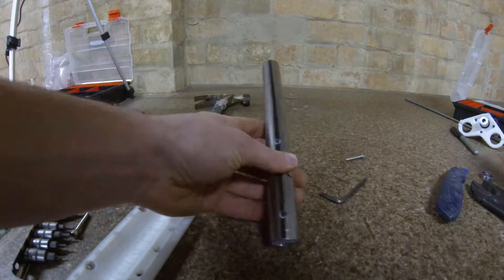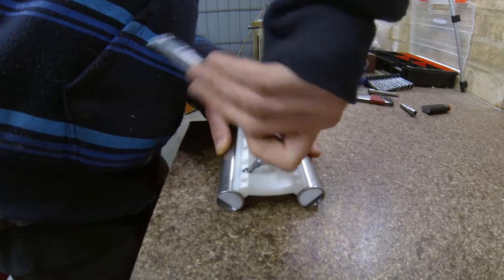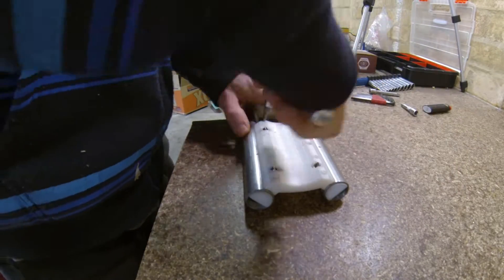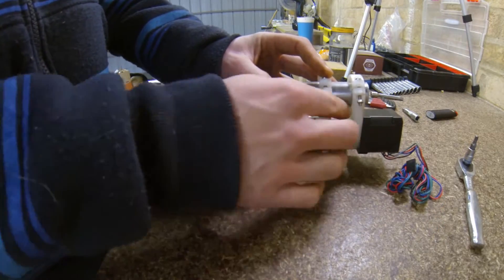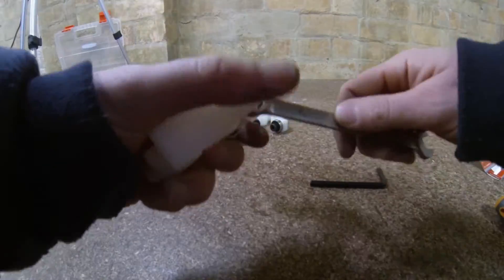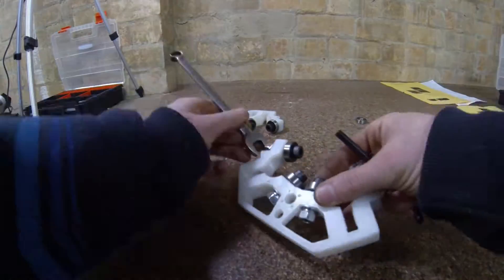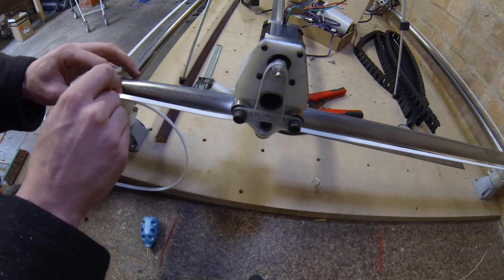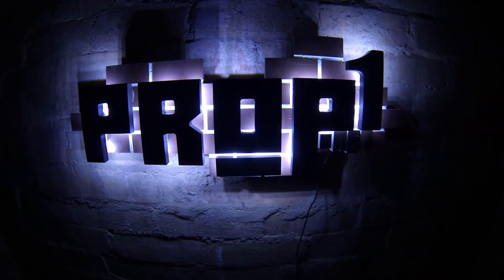mpcnc build more sub assembly, And the frame assembly EP2/4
In this series I will build v1engeneerings mostly printed CNC some of it I do my own way but most of it I follow v1s instructions.
For the plans go to

all my STL files are on my website and at my Mini Factory